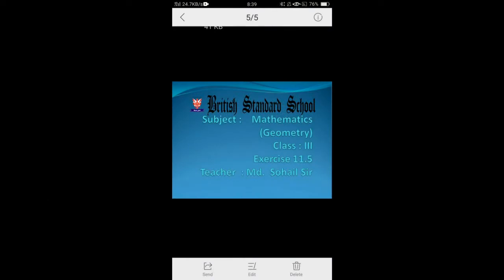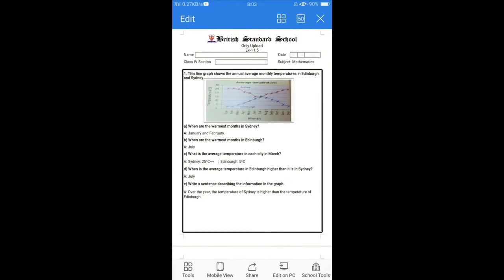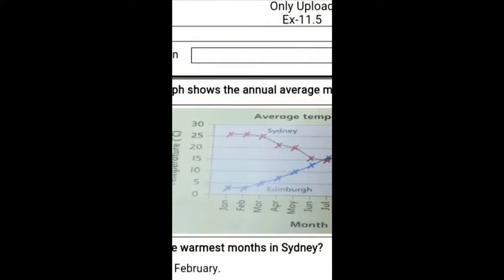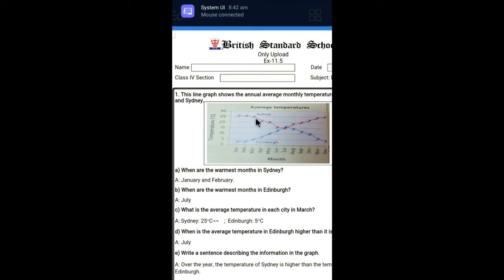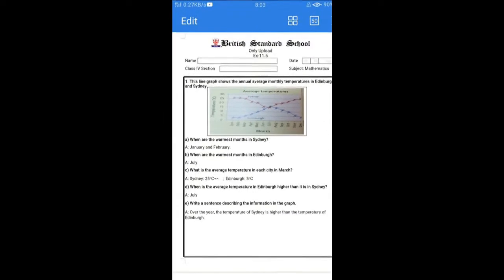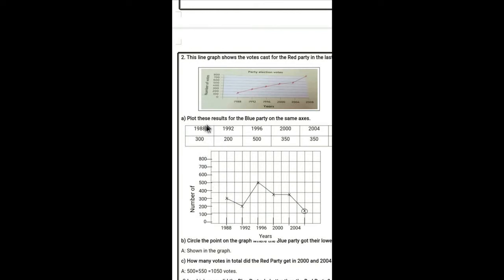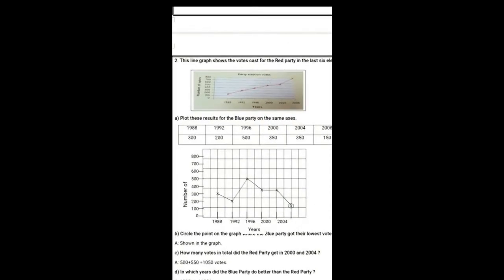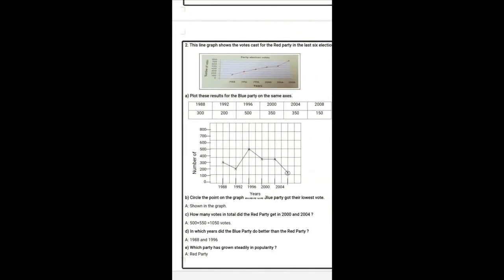Class : 4 Subject: Maths Exercise : 11.5